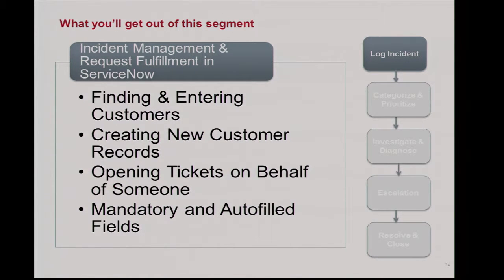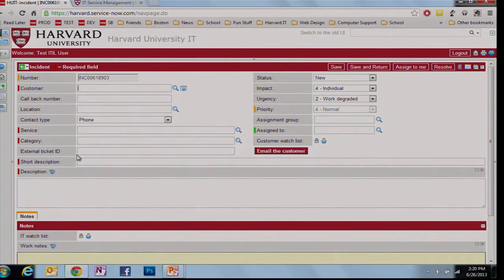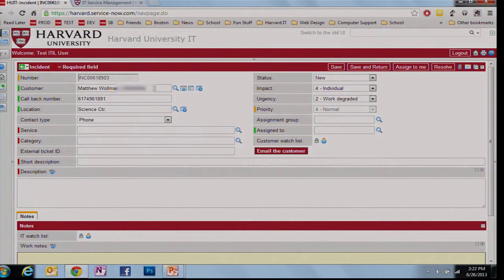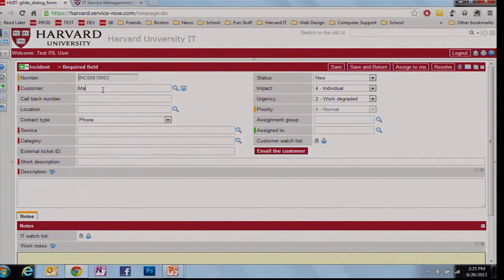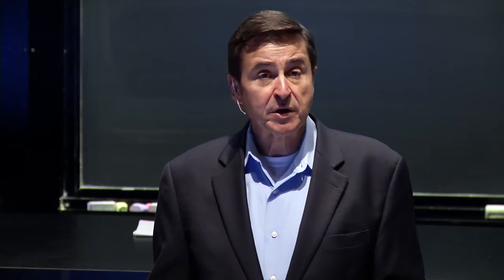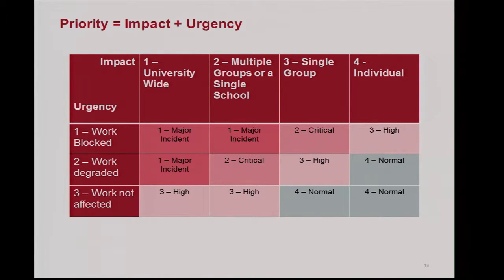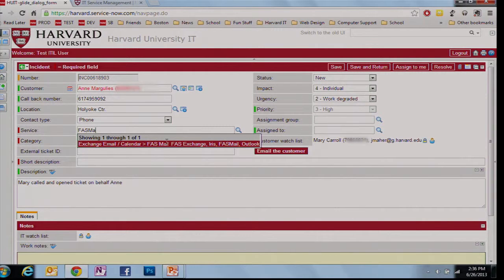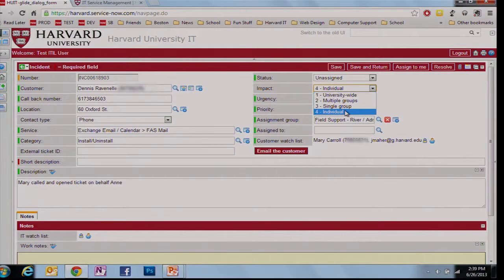ITSM Part 2 v2